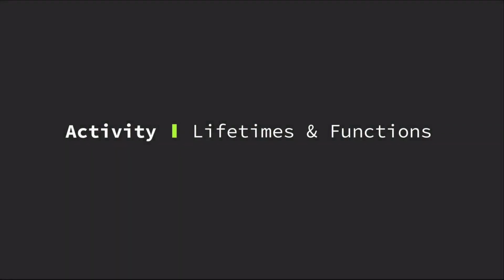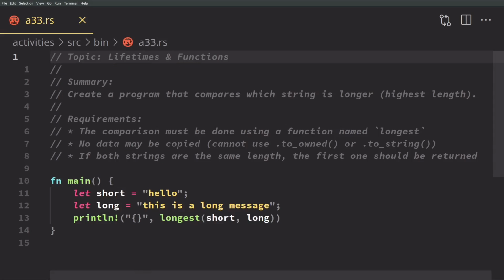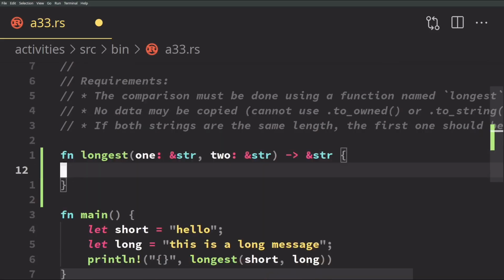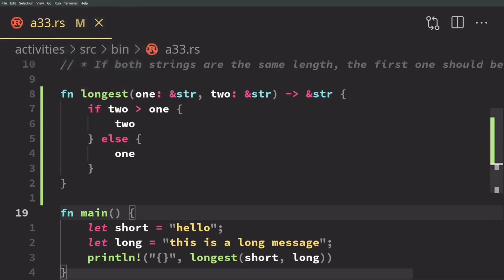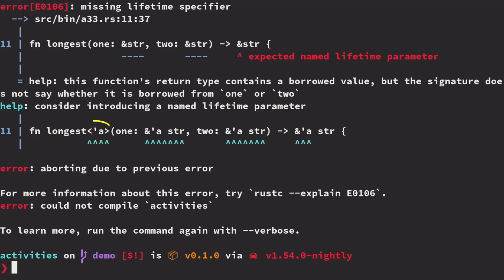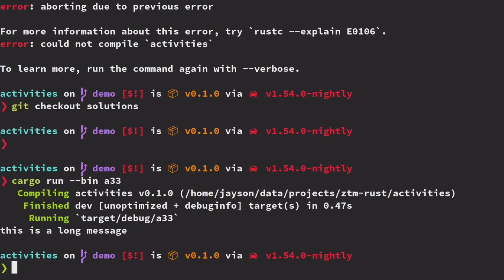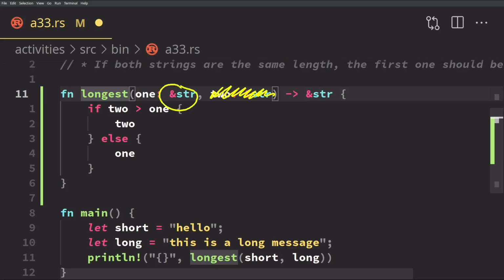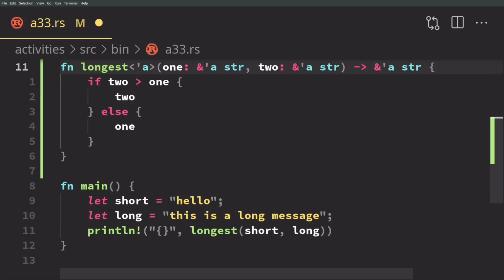112 Activity Lifetimes Functions Zero To Mastery Academy 1920x1080 473K